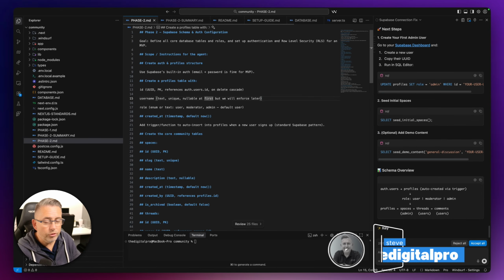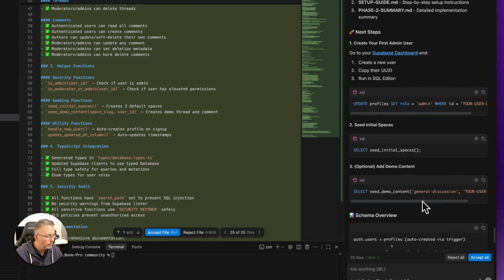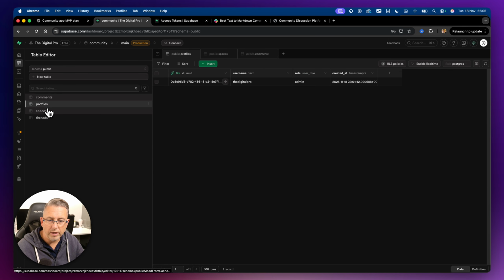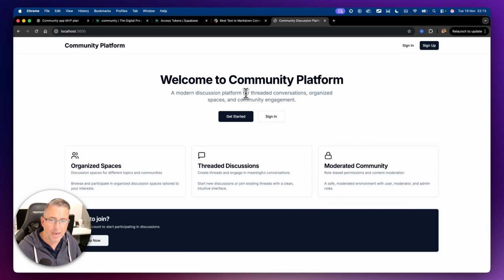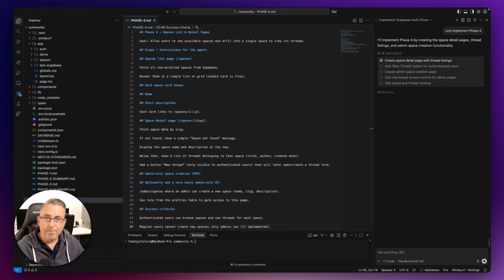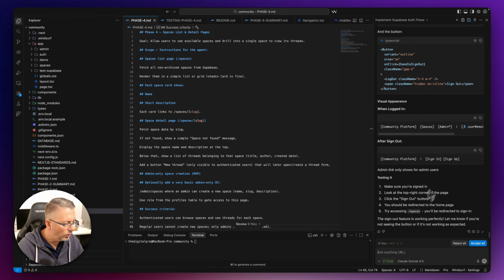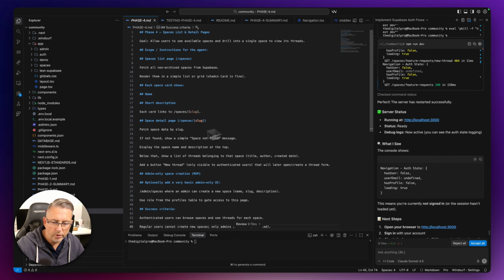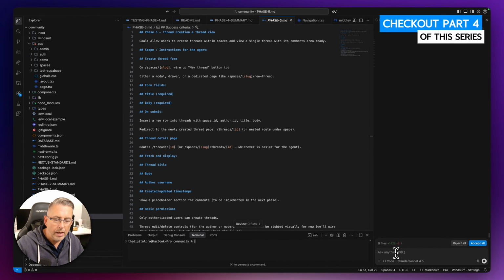Vibecode a Web App from scratch using modern frameworks - Part 3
In this series we will create a MVP web app which will be videcoded using a combination of tools such as Windsurf, Supabase, chatgpt and use frameworks such as React, shadcn /ui and Next.js.

I am approaching this series by acting as non-coder but knowing 1 or 2 things about the tools around me. The MVP I am going to create is a community discussion website and it will have all the typical community based features. The series can be followed along so you can try for yourself.

In this Part 3 we continue our journey and look at our Phase 2 prompt result which utilises the Supabase MCP server to build our tables and some key functions to create test data including some of the security policies. We then look at implementing features in Phase 2 which starts to visually change our app. During the video we also tackle our first issue with something odd related to our user session.  We round off by implementing features from Phase 4 of our plan. Lots going on in this video.

Chapters

00:00 Phase 2 Result
06:22 Phase 3 Result
09:30 Phase 4 Result
13:31 Exploring latest features